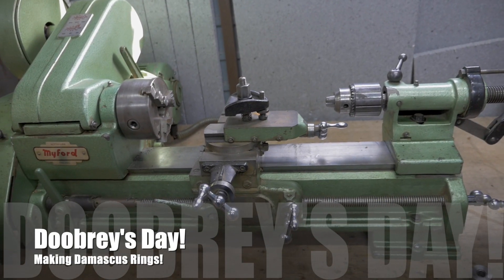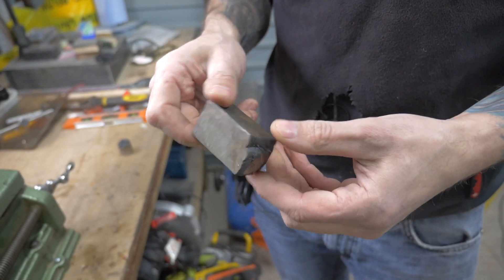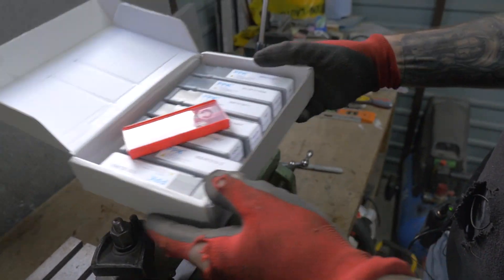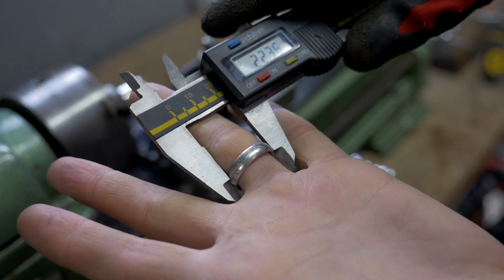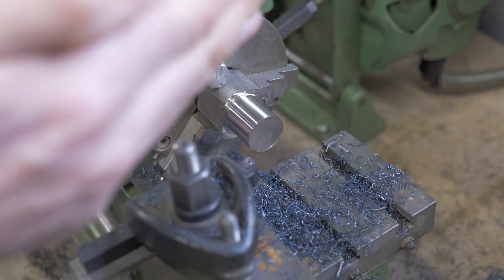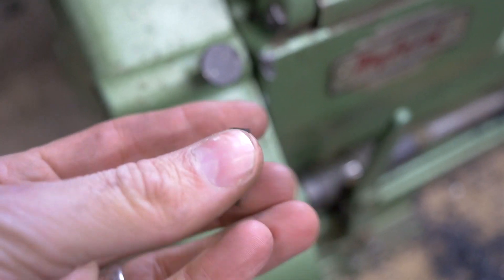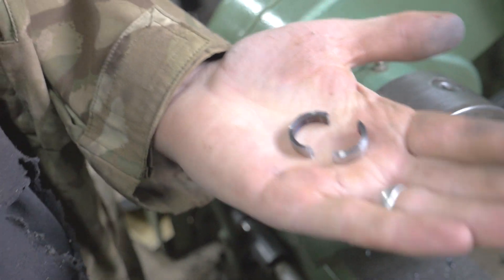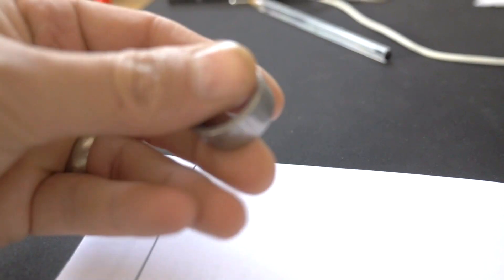How to make a Damascus Ring!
This week on Doobrey's day, we use some of the Damascus we made in a previous video to create a ring.  We also use our Myford ML10 Lathe to turn the ring!

Doobs